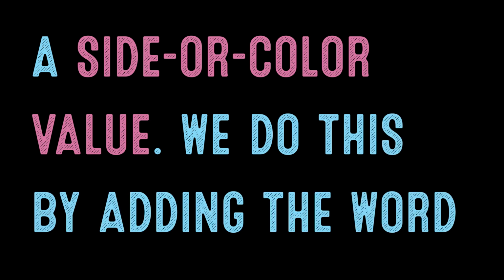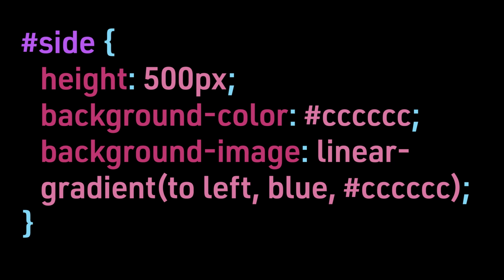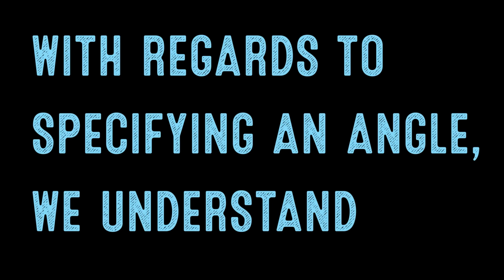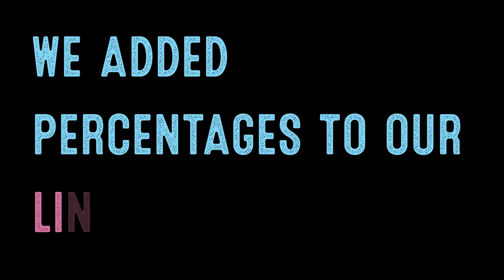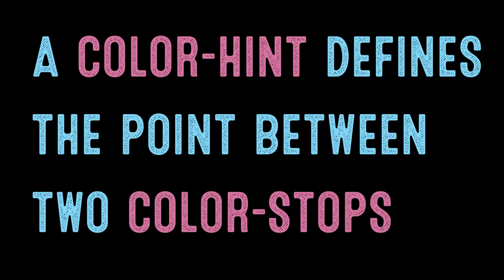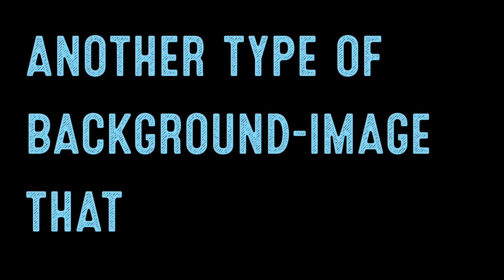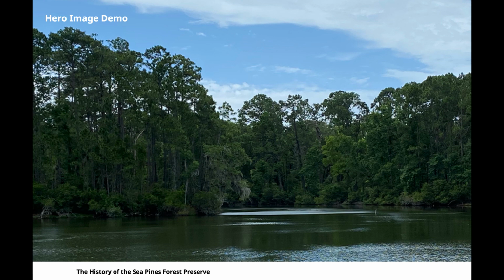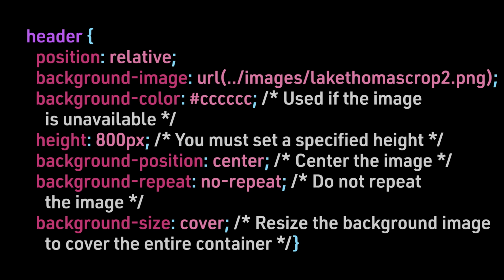Coding for Beginners: Recap #50—Custom Gradient Backgrounds and Making a Hero-Image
It is possible to further customize gradients in our backgrounds.

For example, a linear-gradient by default moves top to bottom. But it is possible to change the direction of the color transition.

We can do this by adding a side-or-color value. We do this by adding the word "to" and then indicating left, right, top or bottom. The default is "to bottom." To go to a corner you would indicate this by "top right", "top left", "bottom right", and "bottom left".

We add custom id attributes to each div be able to target them to test out our examples.

Another type of background-image that we should discuss is a "hero" image. A hero image is a large banner image that is prominently displayed on a web page. Usually it is front and center and it is meant to grab the attention of a viewer so that they are directed to the content that is below it.

In our example we are loading our "hero" image into our header. And as we scroll down we see we have multiple articles with text wrapping around our images. And two full browser width images as well.

Here is the CSS:

header {
   position: relative;
   background-image: url(../images/lakethomascrop2.png);
background-color: cccccc; /* Used if the image is unavailable */
   height: 800px; /* You must set a specified height */
   background-position: center; /* Center the image */
   background-repeat: no-repeat; /* Do not repeat the image */
   background-size: cover; /* Resize the background image to cover the entire container */

There are several elements to a "hero" image. Just like other background images, we should set a background-color as a backup. Just like our other examples, it is a light grey color. A "hero" image is not repeated.

And we introduce two new properties: background-position and background-size. The former tells the browser how the image should display in the space given to it. In this case, it is centered. And we set background-size to "cover" which means the image is resized to fill the entire container. Finally, we must set a height and in this case, we set it to 800px. We have set the position to relative but this is not related to it being a "hero" image. We set the position to relative so that we can absolutely position our text, our h1 in the top left corner.

And this is the HTML we are working with. You can see that in addition to our "hero" image we also have two full browser width images that are used to visually break the content as we scroll down. We have bolded the HTML so it is easier to identify. As previous, the placeholder text has been truncated.

section { width: 80%; margin: 0 auto; /* for centering content */}section2, section4 { width: 100%; margin: 20px 0; /* space around image */}

The section content is constrained to 80% of our browser width and we have several images floated both to the left and right that our text will wrap around. Since we are not constraining all our content, for this example, we have removed the "container" element. Instead, certain sections, have the rule to constrain the width to 80% of the browser width.

Here is the CSS for our browser wide images:

.fullwidth1 {
  background-image: url(../images/lakethomascrop2.png);
background-color: cccccc;
  height: 500px;
  background-position: center;
  background-repeat: no-repeat;
  background-size: cover; }

.fullwidth2 {
  background-image: url(../images/oldoaklighthouse_wide.JPG);
background-color: cccccc;
  height: 500px;
  background-position: center;
  background-repeat: no-repeat;
  background-size: cover; }

And here is how that would visually display again.

Presented by Designers Learn Code